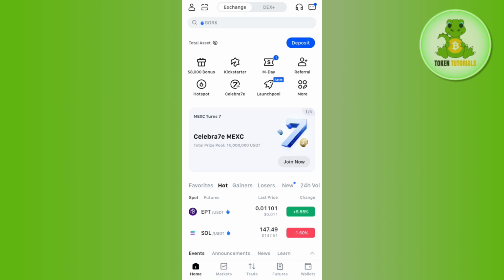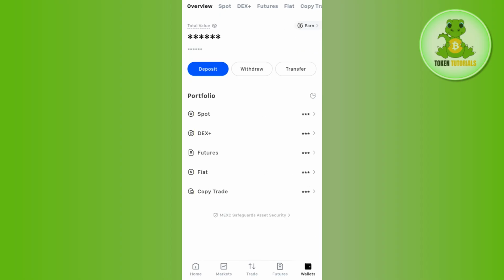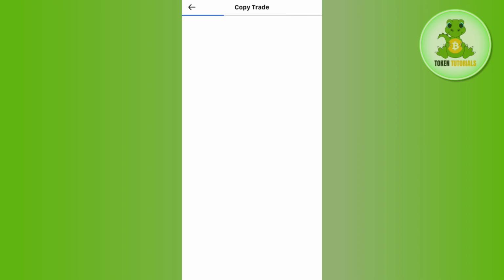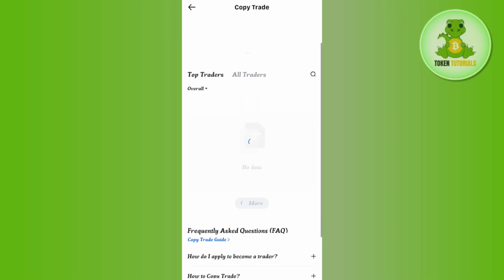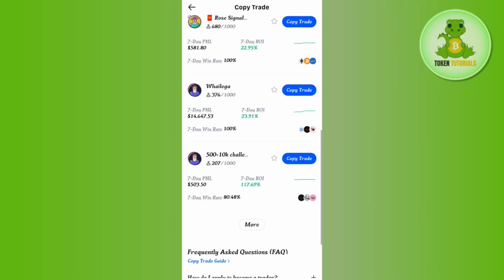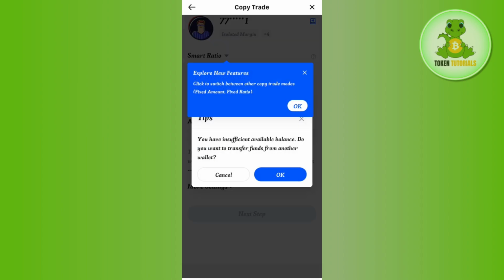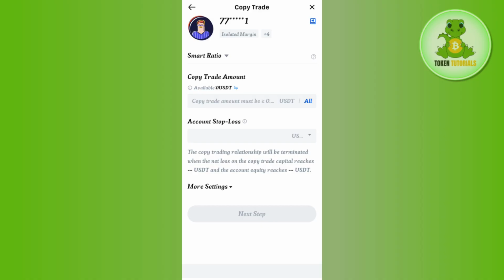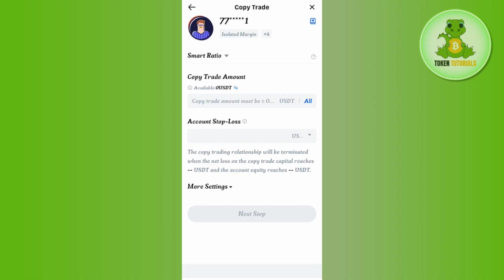How to Copy Trade on MEXC 2025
Welcome to Token Tutorials! In this video, I will show you How to Copy Trade on MEXC 2025